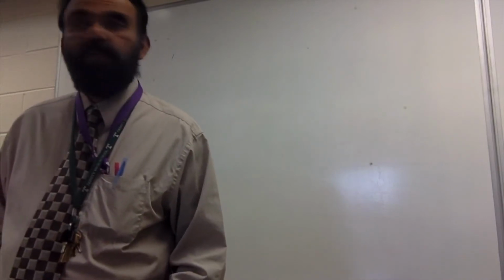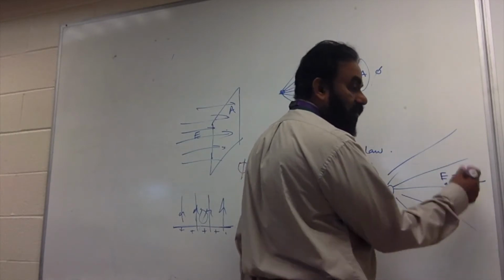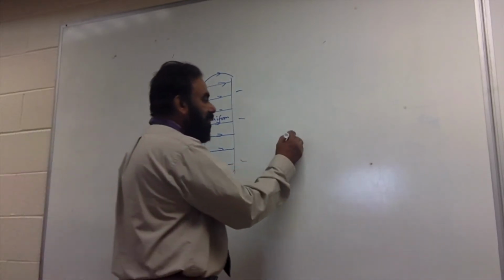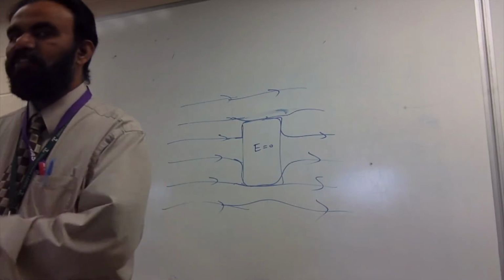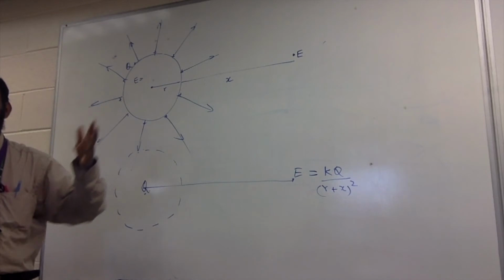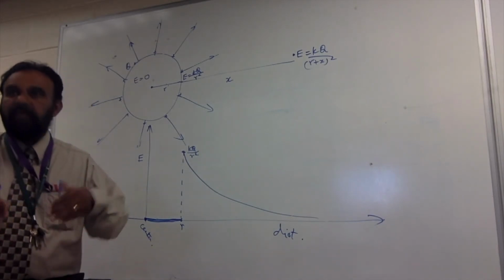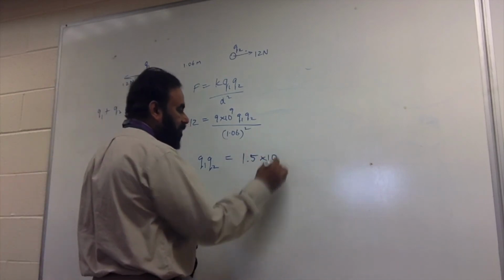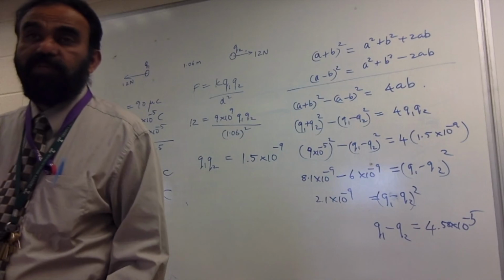Electric fields cont... from part 1